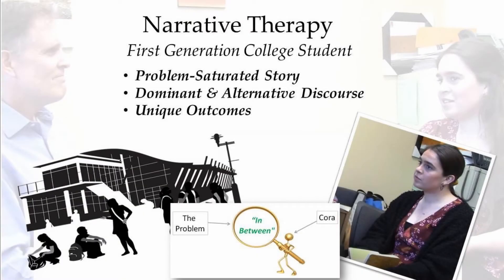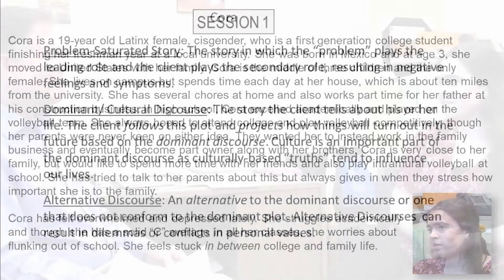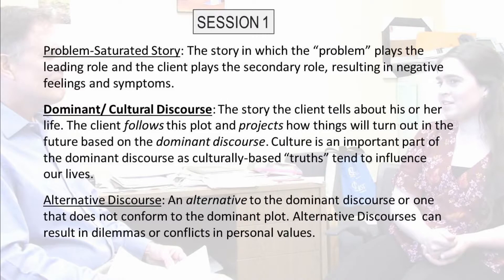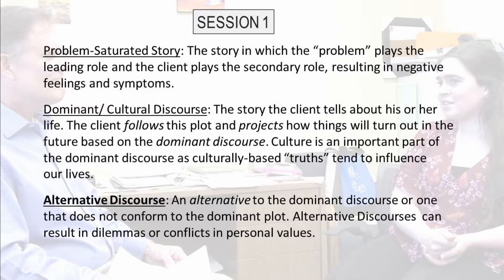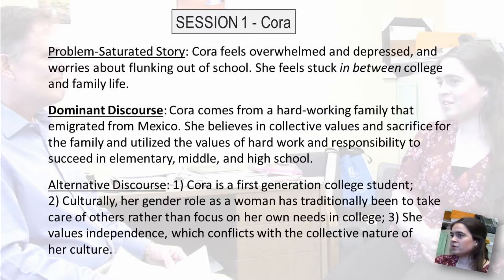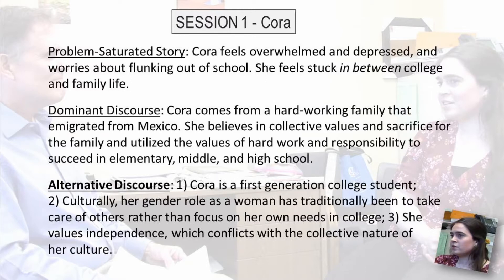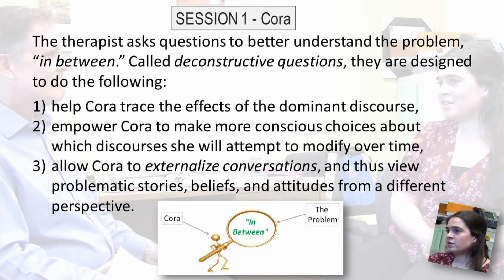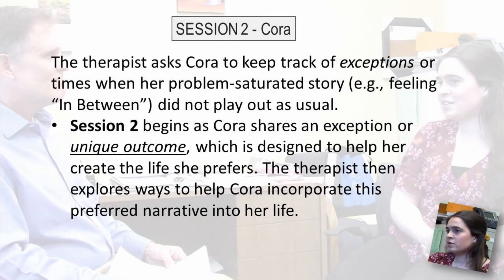Narrative Therapy: First Generation College Student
This demonstration of Narrative Therapy (NT) features Cora, a first generation college student who feels depressed and overwhelmed by her responsibilities at home and at school. The therapist explores her culture and also key constructs such as Dominant/Cultural Discourse, Alternative Discourse, and Unique Outcomes to help promote emotional healing in her life.